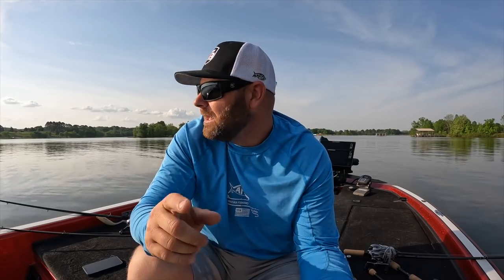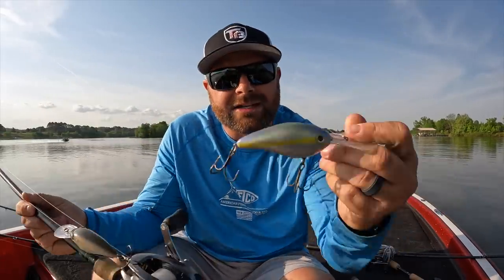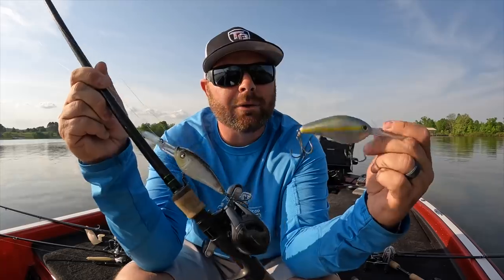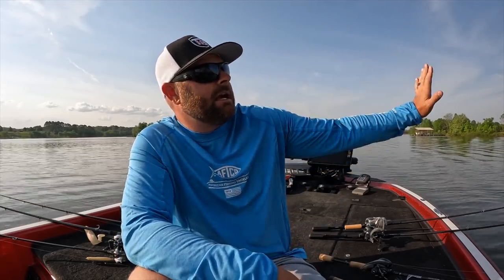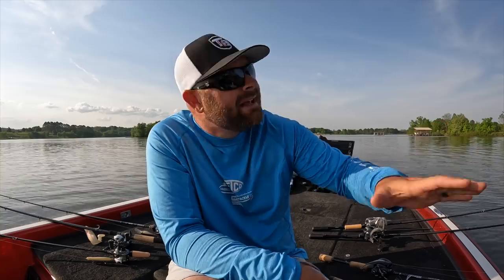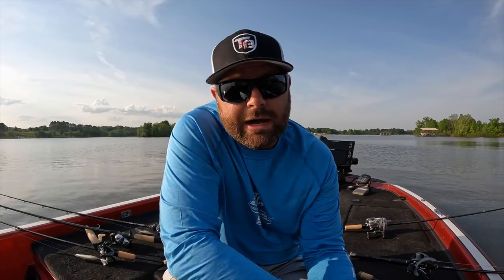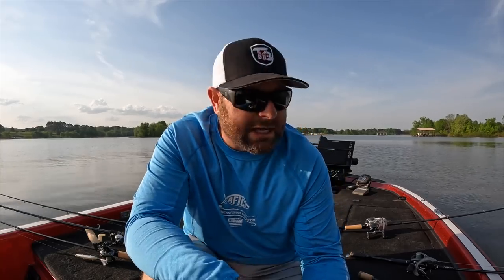Where Do Bass Go After They Spawn? (And How To Catch Them!)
As bass finish spawning they move out to deeper water. This move begins one of the most predictable times of the year, and fish catching becomes really easy! Despite this, there are always anglers who misunderstand the transition and struggle. We're going to show you how these fish move and how to get ahead of them so you can consistently catch fish, instead of struggling through the transition!

Once bass back away from the shore they typically rest for a few days before beginning their transition. The pattern they follow differs a little depending on if you're in a highland reservoir, lowland reservoir, natural lake, or moving water but the concepts apply equally to all of these locations. Once the bass have recuperated they typically split. Some turn around and re-enter the shallows, while others run the pre-spawn stops in reserve on their way to outside, offshore structures.

Depending on the type of fishery you're on, the baits can differ dramatically. The concept however, is to focus your time on faster moving, reaction baits. Below you'll find a list of Tim's top baits for the different fisheries. All the links go directly to Tackle Warehouse where you can see detailed photos and descriptions of each item.

LARGE SWIMBAITS...
Colors: White Back Shad, Albino Pearl Shad

Colors: Warden Hitch, Light Trout

CRANKBAITS...
Colors: Sexy Blue Back Herring, Sexy Shad

Colors: Metallic Shad, Mirrored Minnow

TOPWATER...
Colors: Half Mirror Wakasagi, Bone, Full Metal

Colors: Matte Shad, Megabass Sexy Shad

Colors: Bluegill, Grey Ghost, Hot Mess

SPINNERBAIT...
Colors: Albino Shad, Sexy Shad, Pro Blue Red Pearl

SWIM JIG...
Colors: PB Red, Shamrock Shad

UNDERSPIN...

SOFT JERKBAIT...